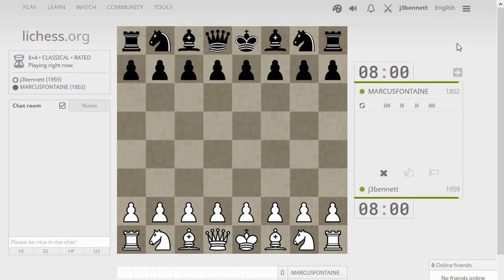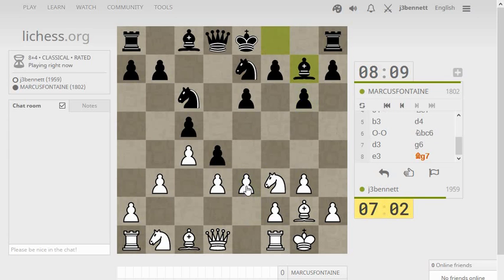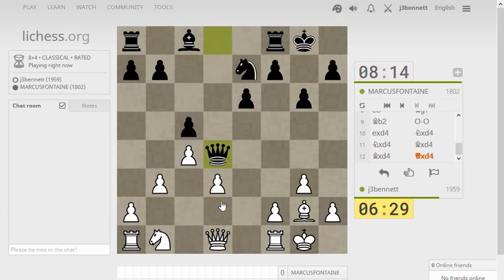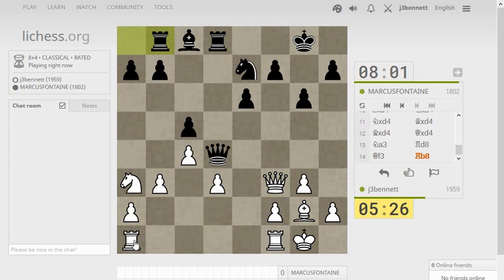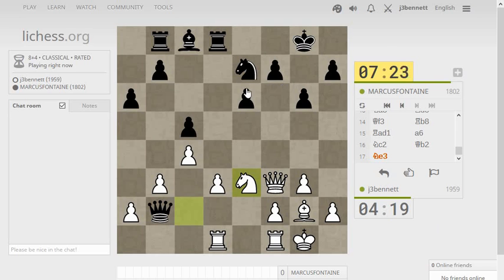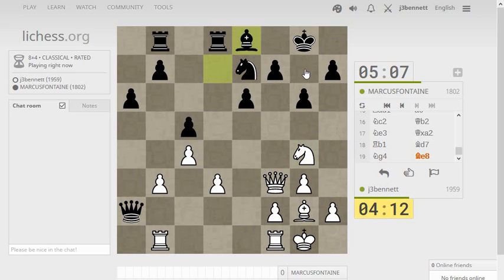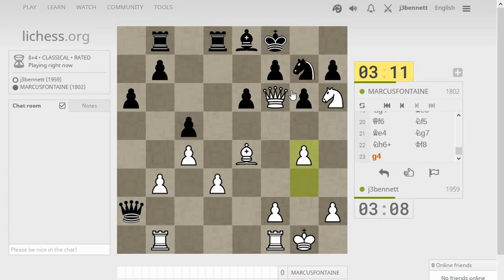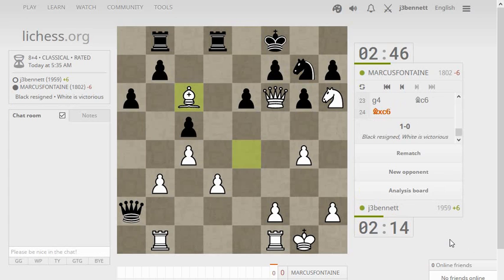Blitz chess with live commentary #750: Reti opening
Black gets in trouble when his queen wanders away to grab a pawn.  Also, how long can I stare at the board before noticing a mate in one?